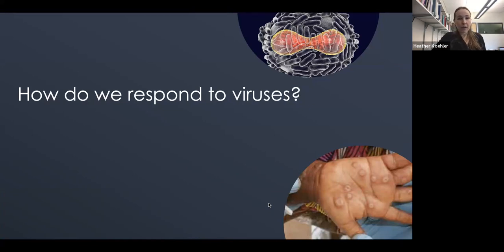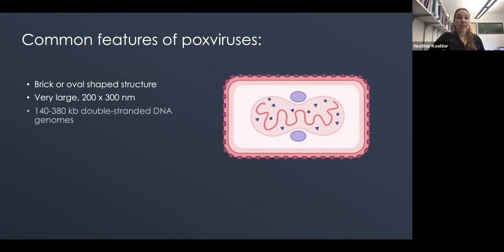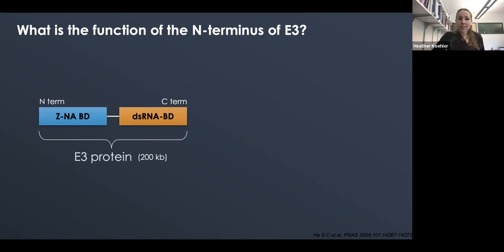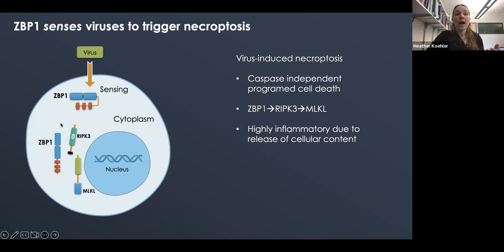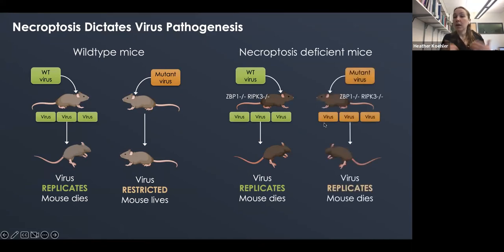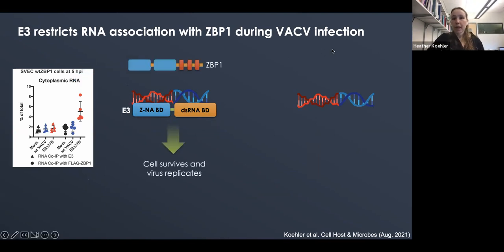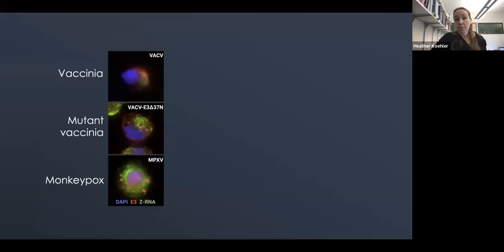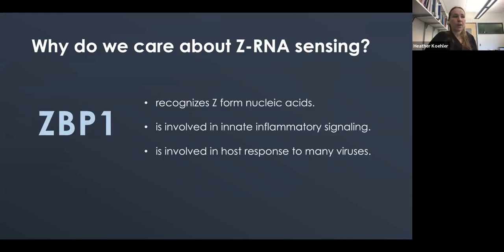Heather Koehler: Z-RNA in poxvirus infections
Title: "Die to live another day: The battle between virus and host for Z-RNA"